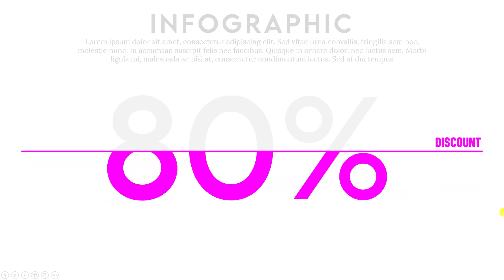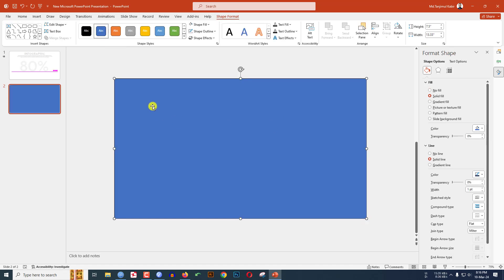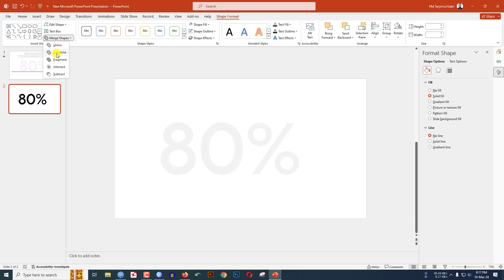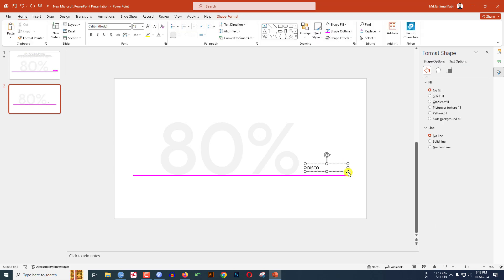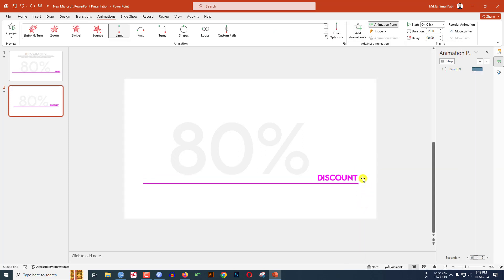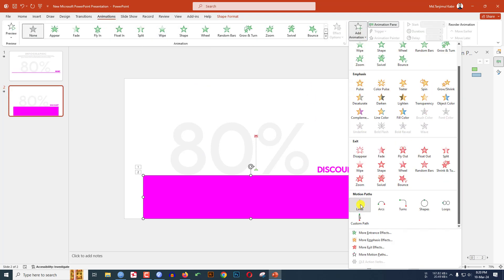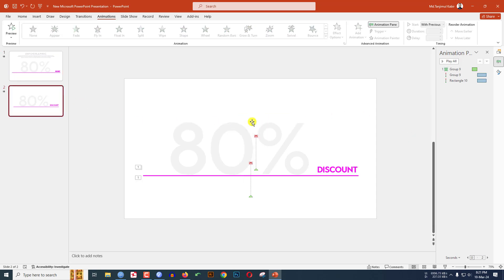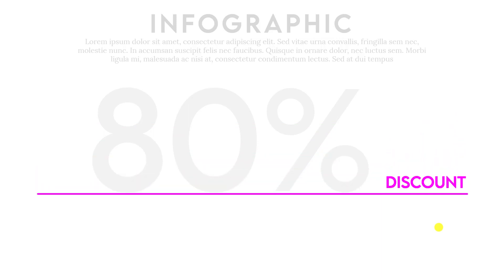Beautiful Text animation Infographic in PowerPoint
In this tutorial you will learn how to make this beautiful Text animation effect in PowerPoint, You will also learn how to make a Text infographic Using the Motion change effet in PowerPoint Quickly.